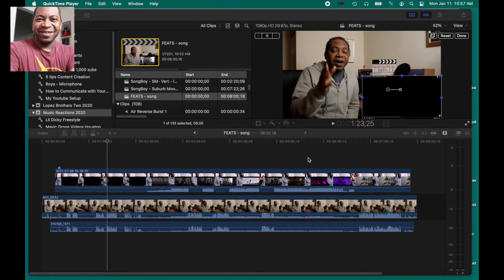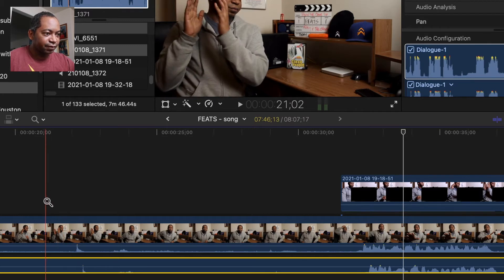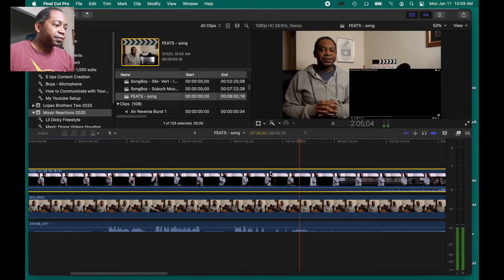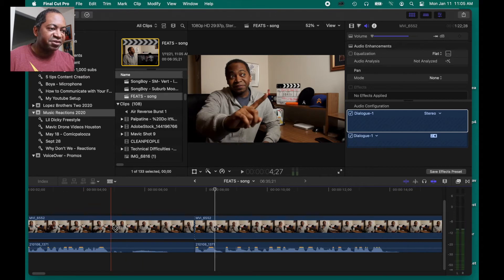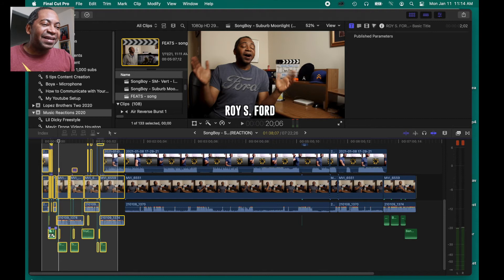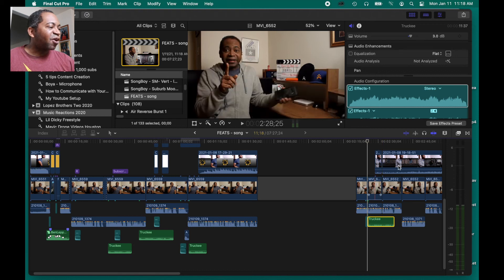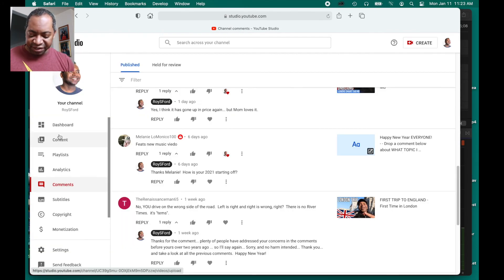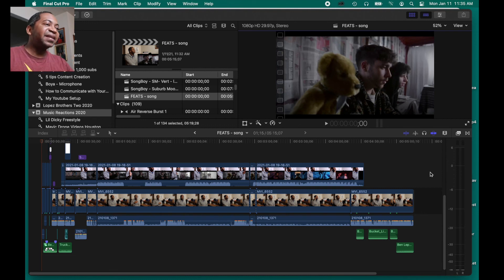HOW to EDIT a REACTION Video for Youtube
How to Edit a Reaction Video for Youtube.  How do you get that reaction video WINDOW? How do you make your reaction video look like a pro? In this video I bring footage into Final Cut Pro X - from my Canon DSLR, my Shotgun Mic and recorder, and from my Macbook and Webcam using OBS... and I show you step by step how to edit it all together to make a professional looking reaction video.

0:00 Intro
0:36 Import Files
2:02 Sync media
3:03 Reaction Window
4:01 Editing
7:23 Radio DJ open
8:16 Add Front graphic
9:18 Add Back graphic
12:29 Add Comment
13:25 Place front teaser
14:50 Summary